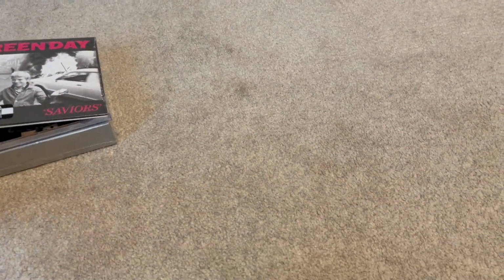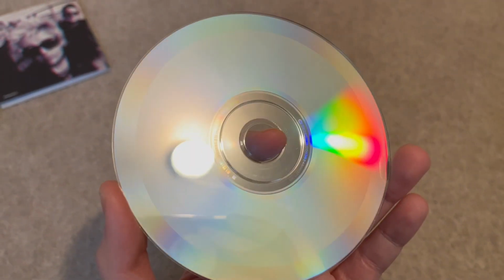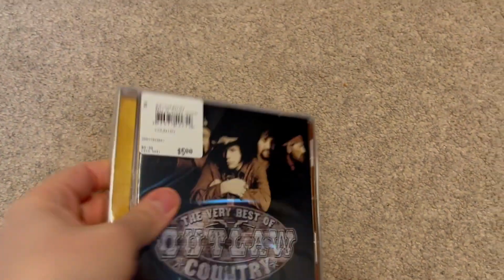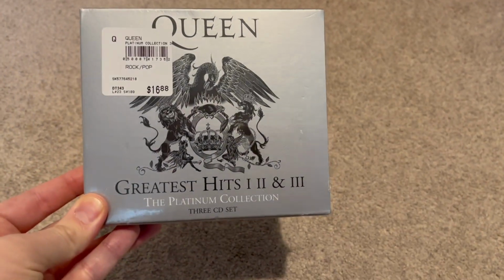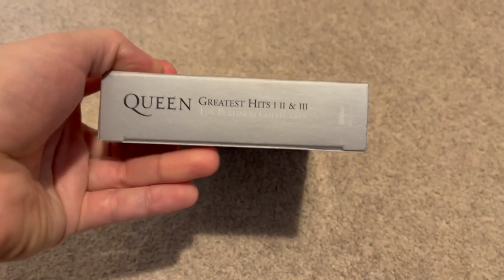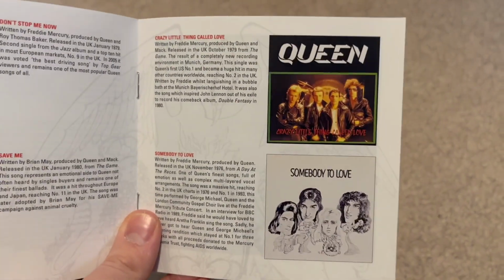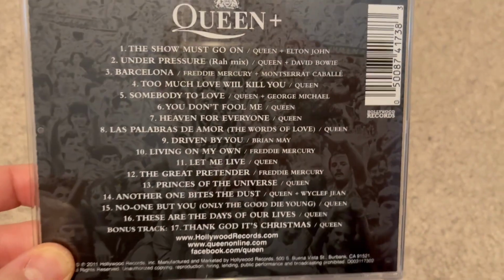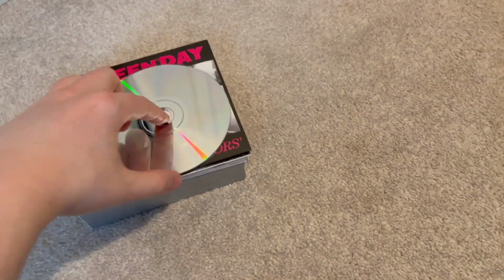Small (but EPIC) CD Update Video For 2/14/2024 (AKA: Valentine's Day 2024!!!)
Finally got the brand new Green Day album from Amazon, late last night! And also got two extra goodies from Wal-Mart exactly a week ago, which I have been putting off showing off until now!
And have a great Valentine's Day/Hearts And Hooves Day!